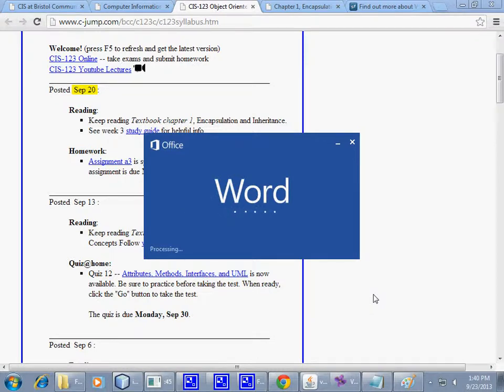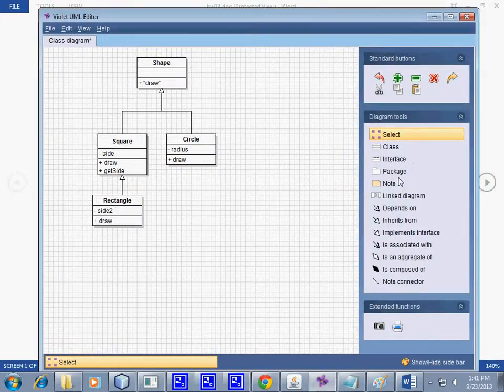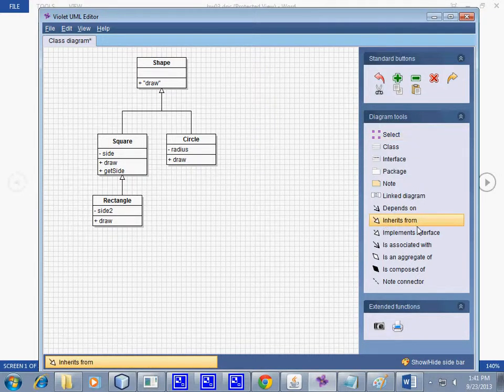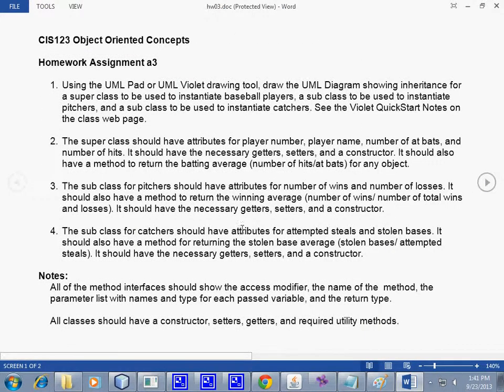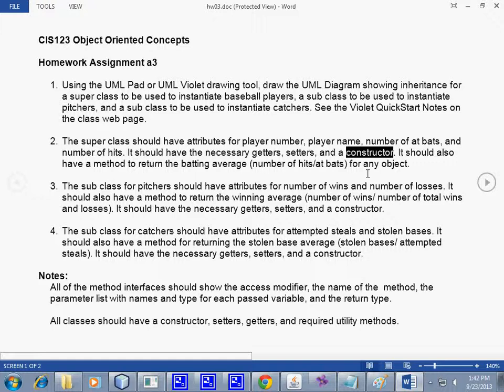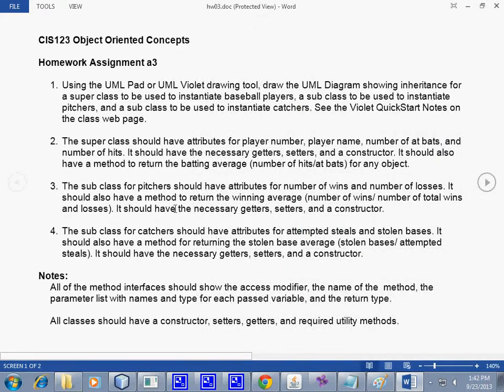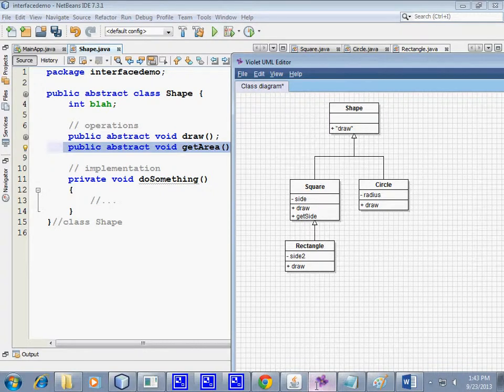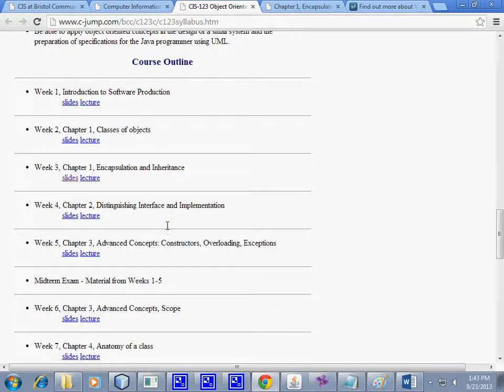Week 03 Encapsulation and Inheritance Part 11